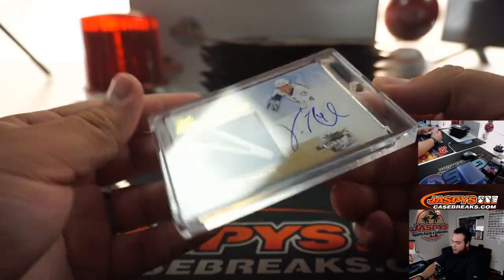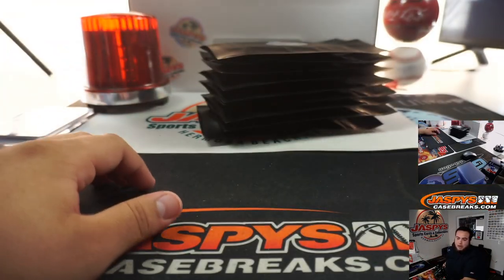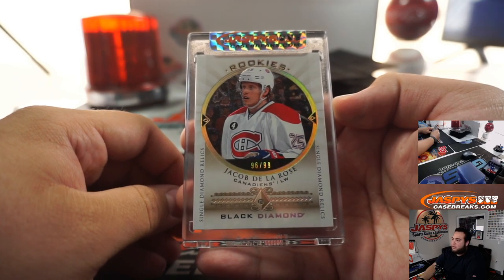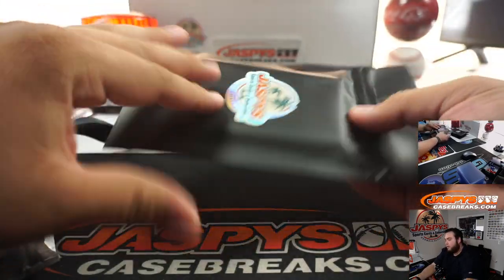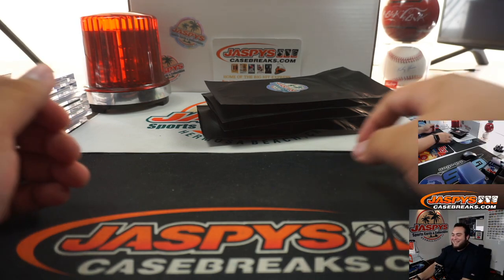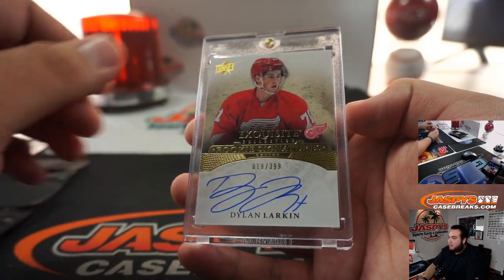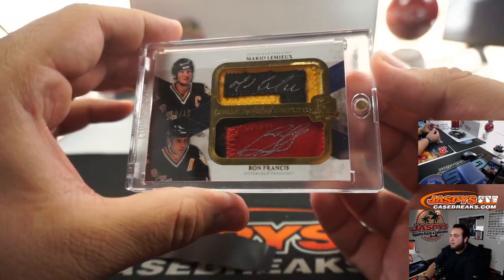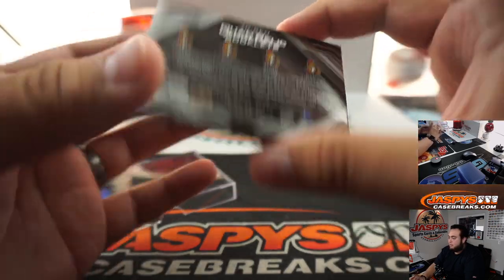M. 5/4 - JASPY'S BUYBACK SERIES 1 HOCKEY REPACK 11-PACK CASE BREAK #2 *RT*